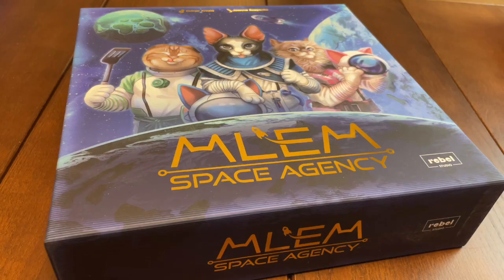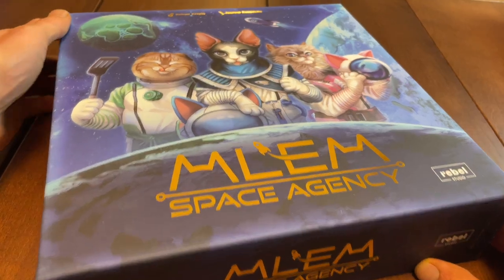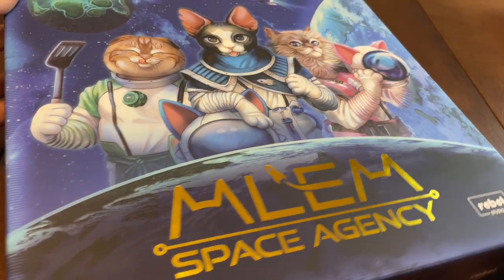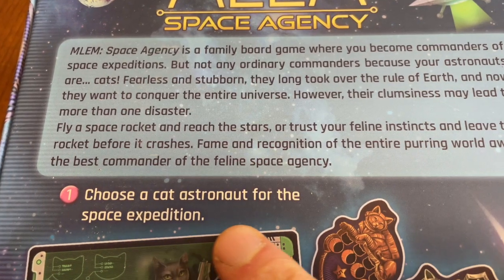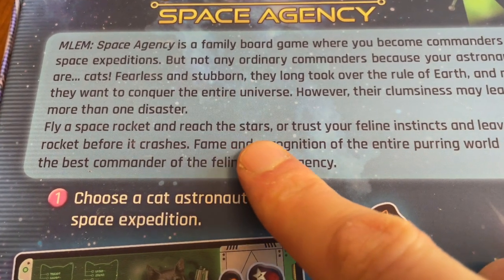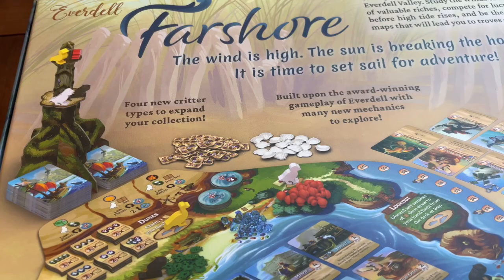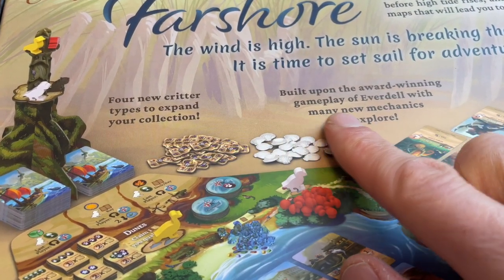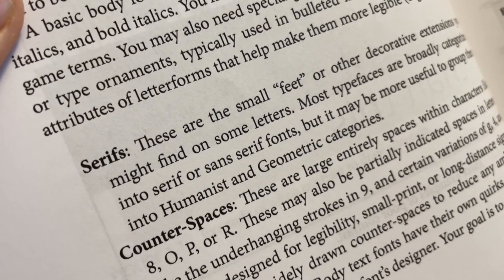Graphic Design for Board Game Designers!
Graphic Design for Board Games by Daniel Solis available from CRC Press.

Review copy received.

'Adam in Wales: Playtesting' is available worldwide, via Amazon's print on demand service, and as an ebook.

Use the links below, or IF NOT LISTED BELOW, search on your local Amazon for Adam in Wales: Playtesting.

Playtesting is the heart of game design. Ideas flow thick and fast for many designers, but it is only by getting them on the table in front of players that we see what we have created.

Playtesting is the process by which designers turn ideas into experiences.

This book describes:

- The purpose of playtesting
- Types of playtests
- Protecting your idea
- How many playtests are necessary
- Documenting playtests
- Forms of playtester feedback

... and then goes on to describe 100 questions you should ask during the playtesting process, with a detailed rationale for each of them.

Adam Porter is an award winning game designer from the United Kingdom, known for making accessible games suitable for families, and for his popular YouTube channel Adam in Wales where Adam talks candidly about his experiences pitching and licensing games to publishers. Many new designers have looked to Adam for guidance when taking their first steps in the board game industry. Adam's published games include Pikoko, Doodle Rush, Kompromat, Qwuzzle, Zooligans, Thrown, Big Bazar, Happy Hoppers, Ballot Battle, and Zing-a-Zam.

Adam's previous book 'Adam in Wales: Board Game Designer Journal' is available as a physical book from Amazon worldwide, or as a download from DriveThruRPG.com